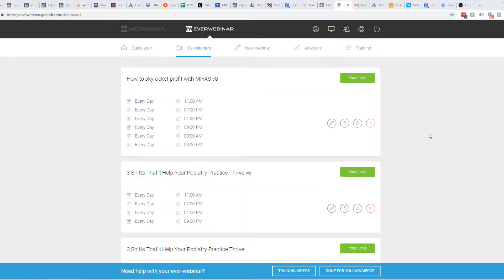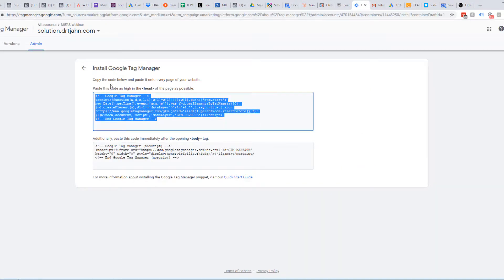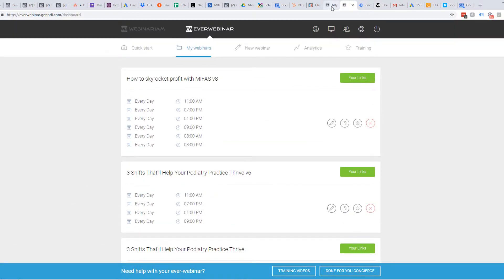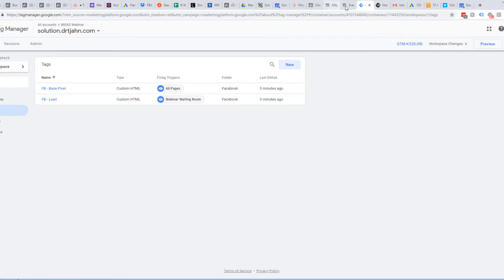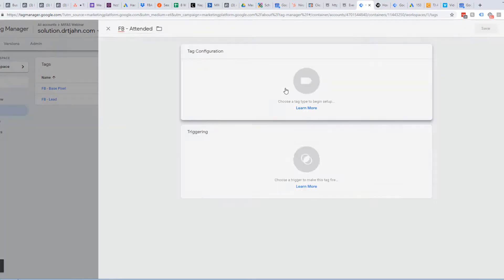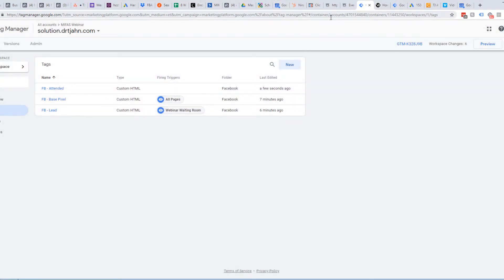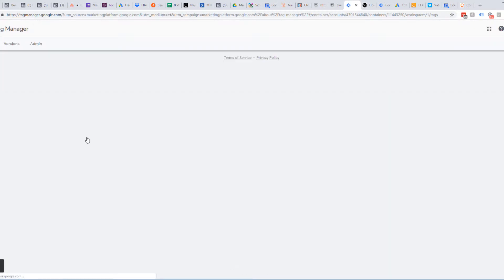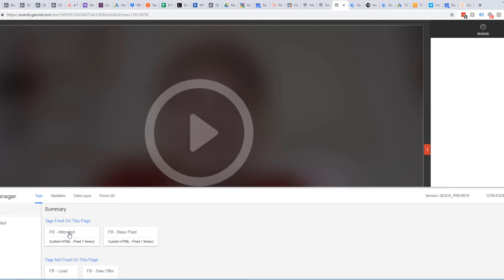How To Setup Google Tag Manager and Everwebinar 📈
In this Google Tag Manager tutorial, we'll walk you through the intricacies of integrating Google Tag Manager with Everwebinar. Discover the significance of integrating third-party tracking systems and the nuances of adding the Google Tag Manager code to your webinar replay page. As we delve deeper, you'll grasp the art of setting up custom conversions for your webinar attendees and the strategic implementation of time-based triggers to accurately track specific offers presented during your session.

Furthermore, we'll guide you through the final steps, ensuring that pivotal actions like "Add to Cart" and "Complete Registration" are meticulously tracked. Whether you're a novice in webinar marketing or a seasoned professional, this guide promises to simplify the process, ensuring your attendee tracking is on point.

We're always eager to hear your feedback, so don't hesitate to drop your questions and comments below!
Want my team to run all of your Facebook, YouTube, Google & Display Ads?